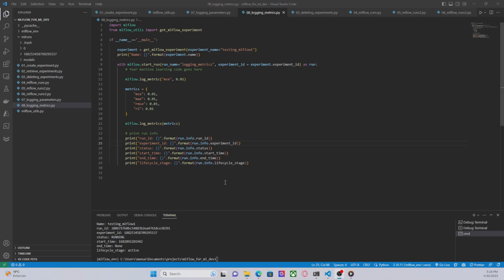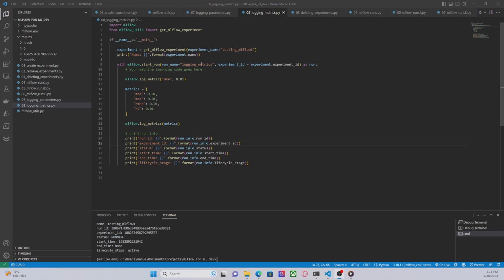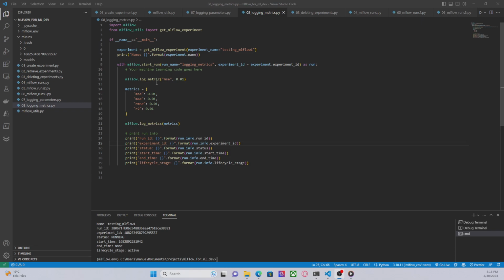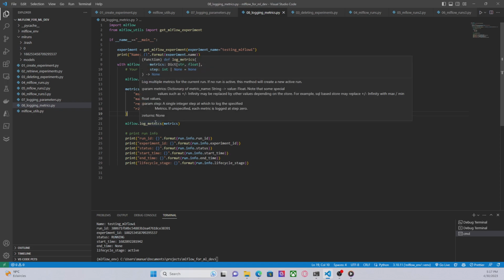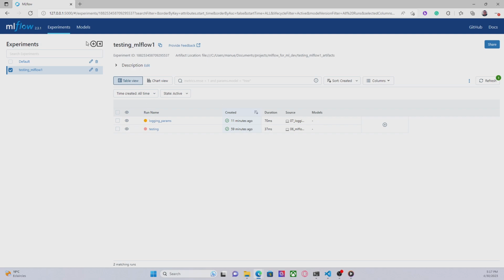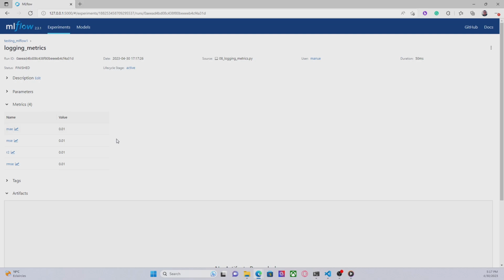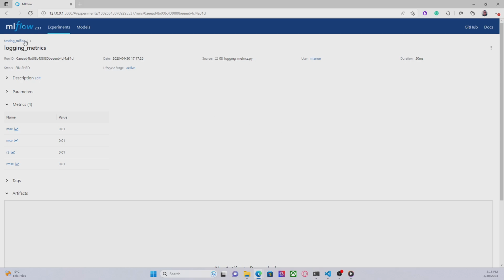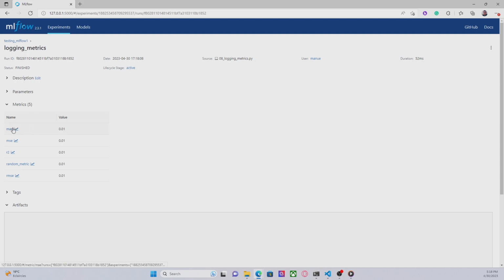9. Logging Metrics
In this tutorial, I'll show you how to use the MLflow API to log metrics in your machine learning experiments. You'll learn how to define metrics, log them to the MLflow serve. You'll also learn how to use the MLflow tracking API to log metrics from your machine learning code, allowing you to easily keep track of the performance of your machine learning models.